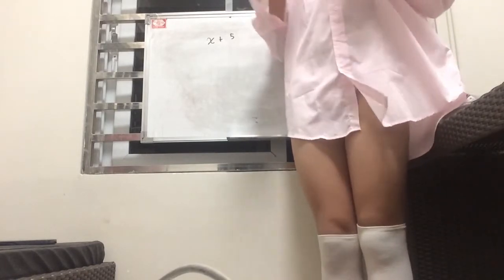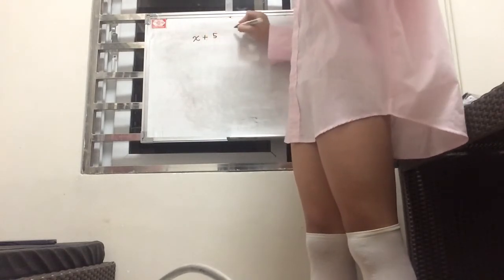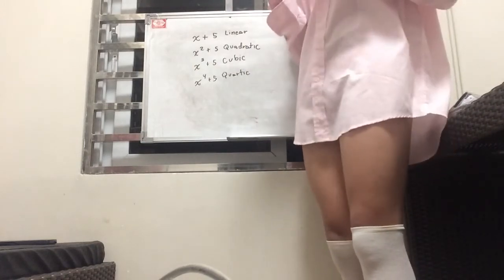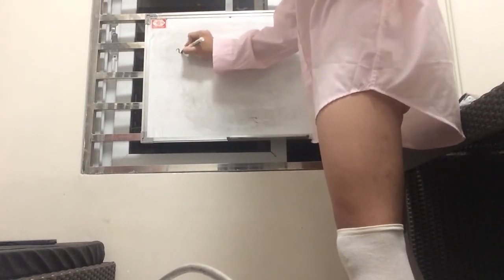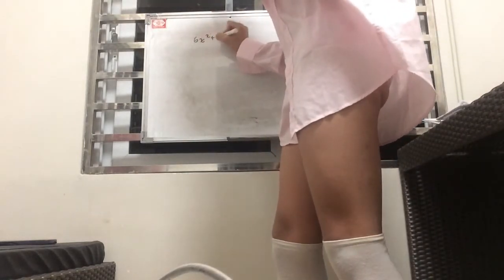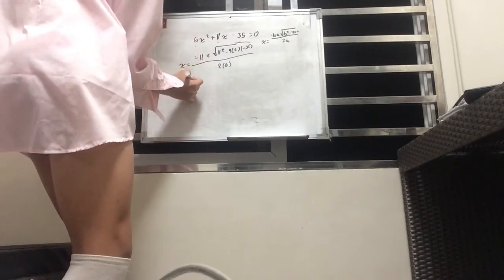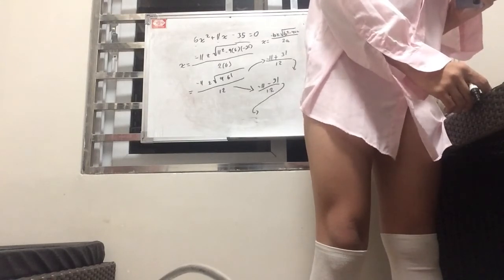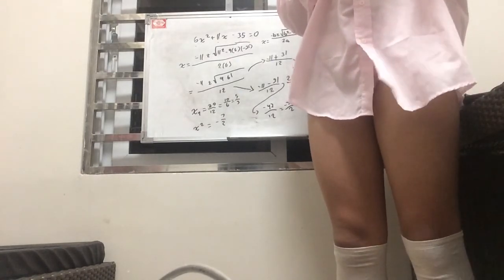femboy Mathematics Ep3 : Quadratic Formula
might as well discuss this too.